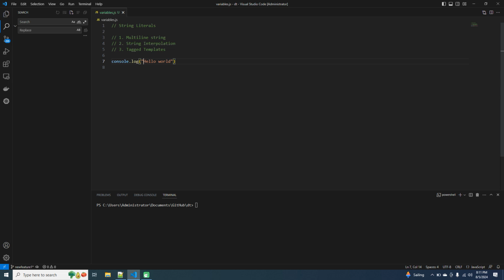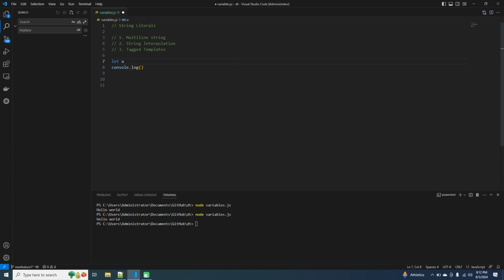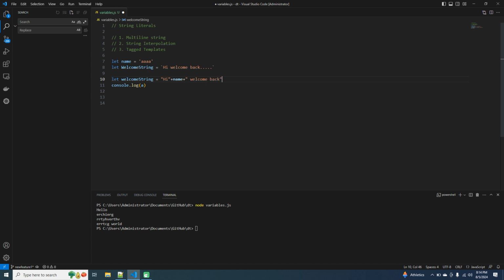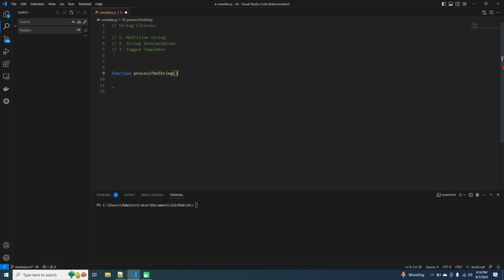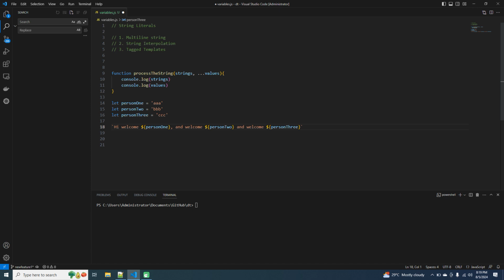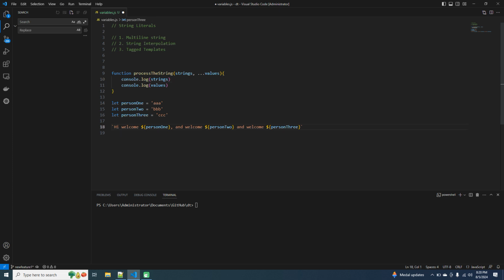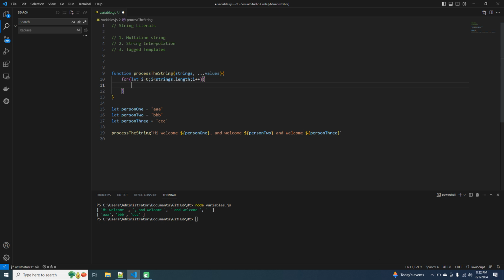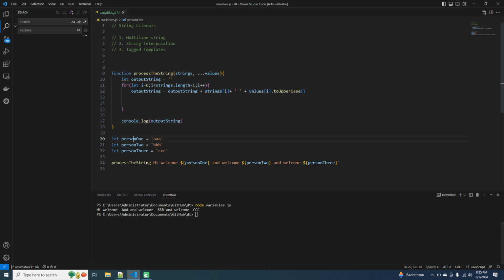Advanced JavaScript String Literals: Multiline, Interpolation & Tagged Templates Explained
Unlock the secrets of JavaScript string literals in this comprehensive tutorial! Dive deep into the intricacies of multiline strings, string interpolation, and tagged templates. Perfect for both beginners and seasoned developers, this video will enhance your coding skills and help you write cleaner, more efficient JavaScript and Node.js code.

🔍 What You'll Learn:

1. Understanding String Literals in JavaScript
2. How to Implement Multiline Strings
3. Mastering String Interpolation
4. Utilizing Tagged Templates
5. Real-World Examples and Best Practices

By the end of this video, you will have a solid understanding of these essential string techniques, enabling you to write more dynamic and readable code.